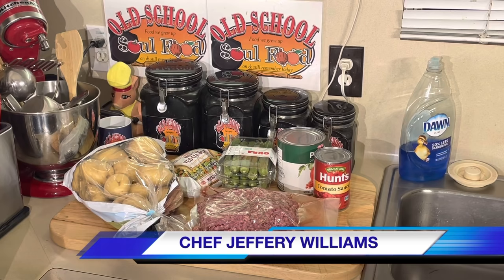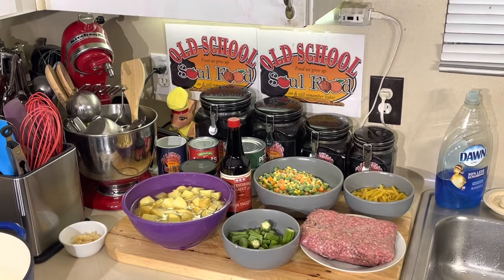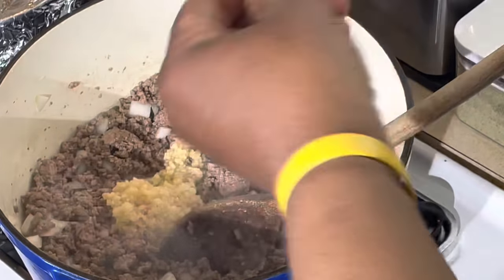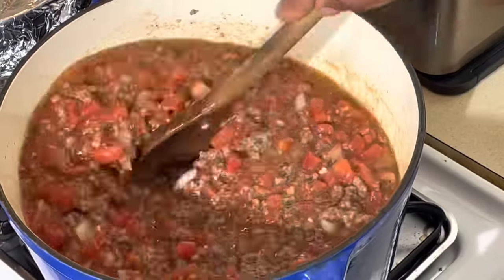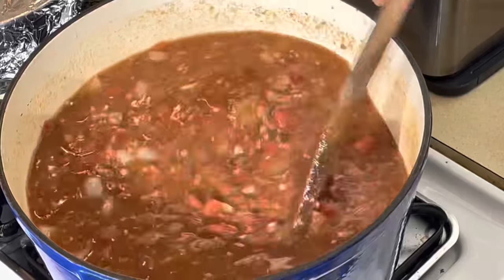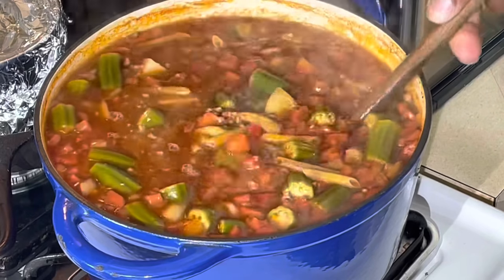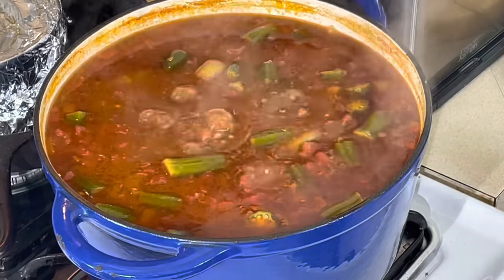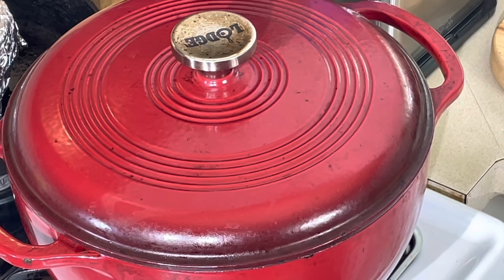OLD SCHOOL HAMBURGER/GROUND BEEF SOUP/ SUNDAY DINNER RECIPE IDEAS SEGMENT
This is an easy soup,you can add any thing you want to this to make it yours
Very simple and will diffidently   warm your insides on a cold winter or fall night

Ingredients
1 pound ground beef
1 tablespoon chopped garlic
1 small onion chopped
 1 ( 28 oz.) can crushed tomatoes
1 can tomato sauce(12oz
8 oz dry pasta uncooked(i use penne)
8 oz sliced okra
8 oz chopped Yukon gold potatoes
 4 cups beef broth
 1 bag frozen vegetables
  2 teaspoons cavender greek seasoning

Instructions

Brown ground beef in a large saucepan over medium heat until no longer pink. Drain grease and return meat to saucepan over medium heat.,add onions and garlic  and cook 5 minutes
add tomato products,okra,and potatoes
cook 15-20 minutes  or until l potatoes are cooked
add pasta and cook 15 minutes
Add in , frozen vegetables and  seasonings. Continue to let soup simmer over medium heat for 10-15  minutes.
enjoy with crackers or cornbread

MY MAILING ADDRESS IS:
23501 CINCO RANCH BLVD
SUITE H120
PMB  # 142
KATY,TEXAS 77494